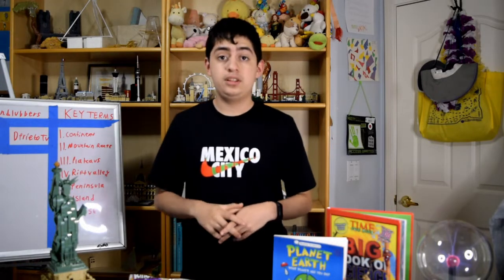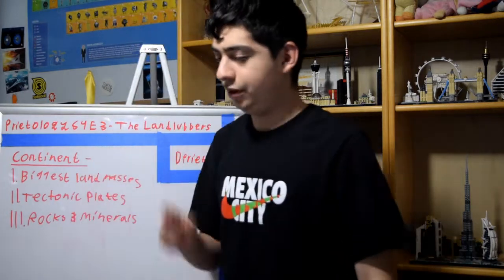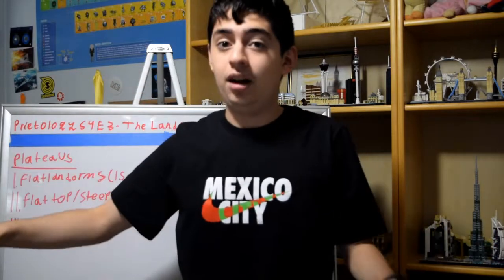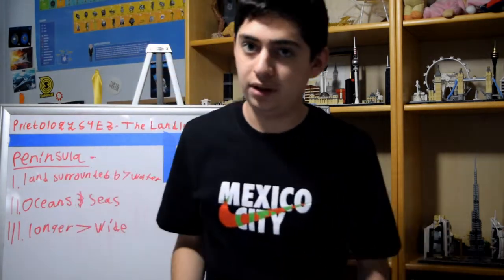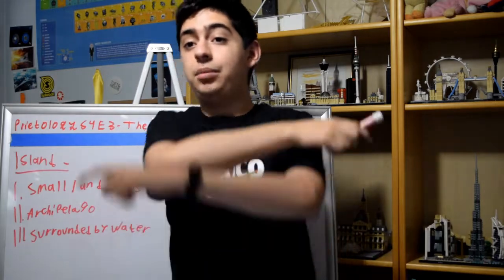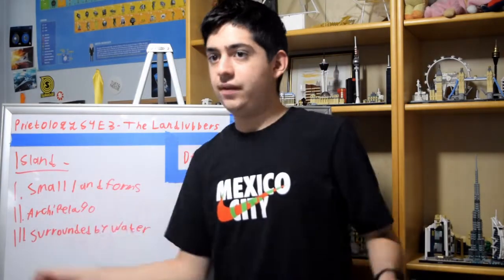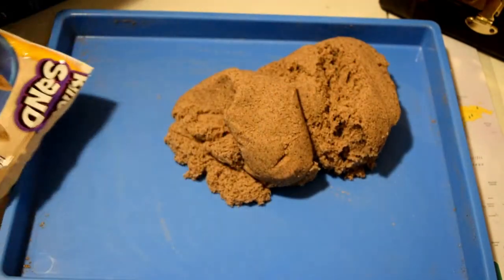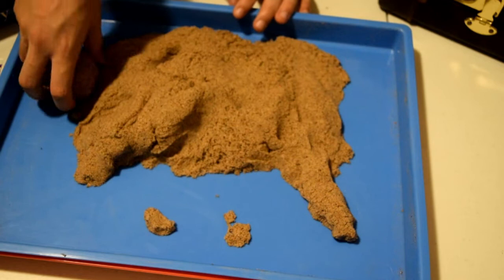Prietology Season 4 Episode 3 - The Landlubbers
Wow, we're already halfway through season 4 of Prietology, and this episode was a fun one to make! Welcome back to Dprieto TV and we're back with Season 4 Episode 3! In this episode, we talk about the 2nd part of geography which are landforms like islands, plateaus, rift valleys, and more! Enjoy! :)

Donate to Team Seas! (See what next steps you can take!): teamseas.org

Editing Software: Lightworks V. 14